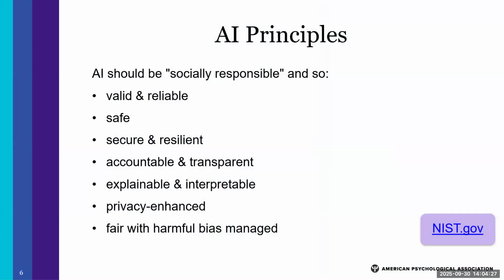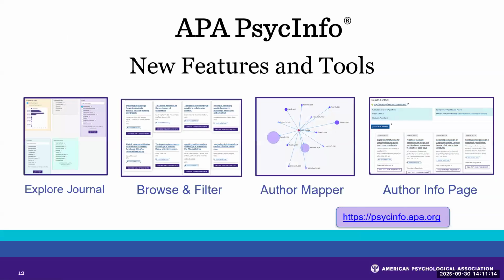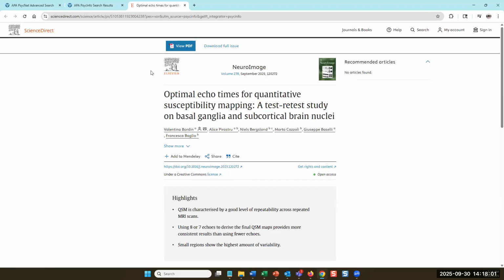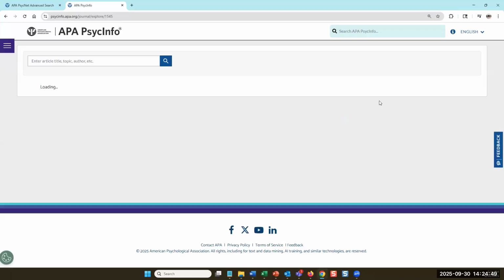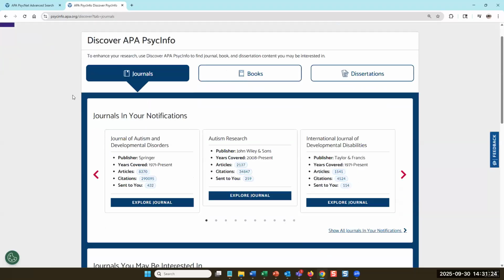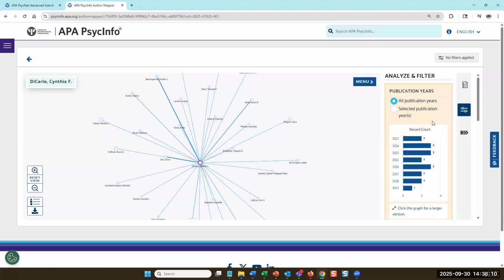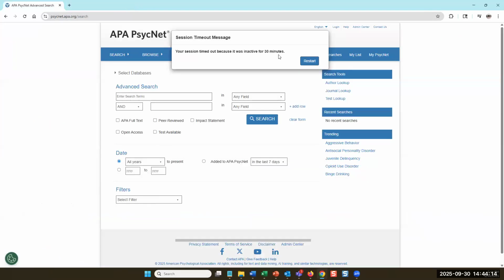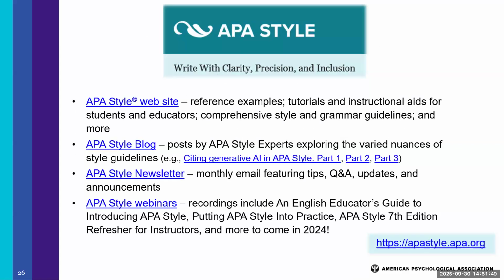Using AI Tools with APA PsycInfo research services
Recording of a live training fro Sept 30, 2025 on how to turn your rapid open web search into a more robust discovery strategy through APA PsycInfo research services.

See how our ethical & responsible AI enhanced research assistant can guide you through our selective and secure scholarly collection.

0:00 - AI Overview
6:02 - APA PsycInfo Overview
9:38 - How to Access APA PsycInfo research services
14:31 - Semantic Search
16:44 - Topic Mapper
19:20 - Citation Mapper
22:41 - Explore Journal
27:59 - Discover / Browse All Journals
33:10 - Author Mapper
38:05 - Personalized Accounts
44:36 - Conclusion & Resources